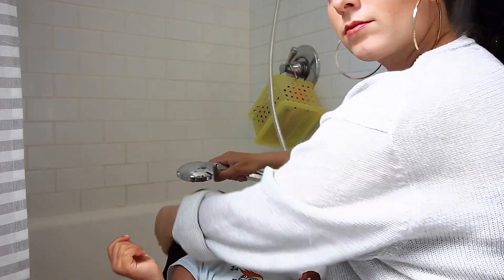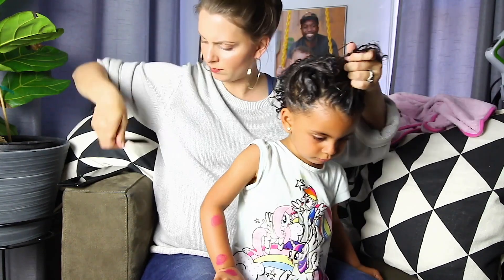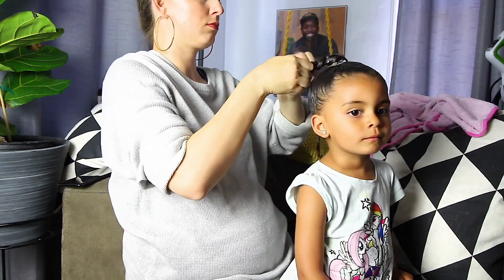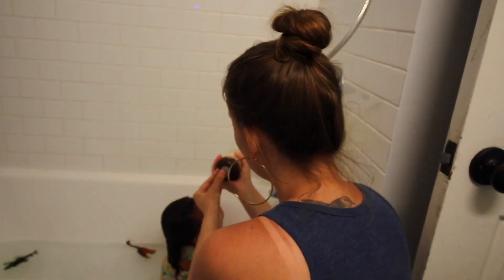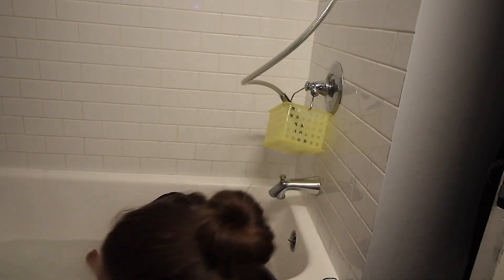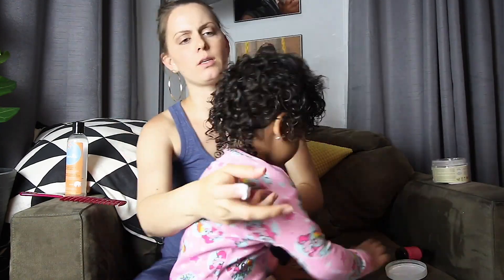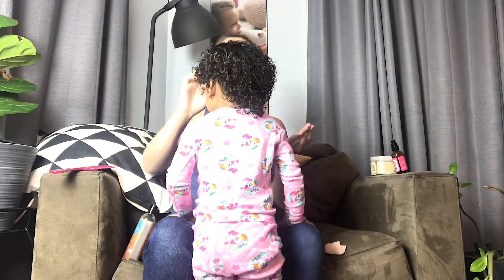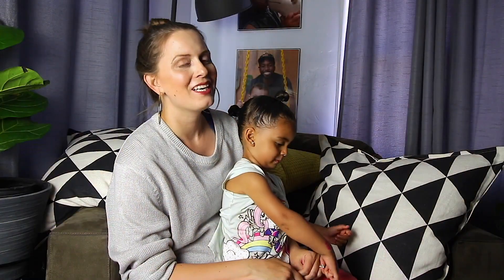Hair Care Tips For Swimming - How to Keep Natural Curly Toddler Hair Healthy During The Summer.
It's officially SUMMER - which means lots of time in the swimming pool! Here are some tips to keep hair healthy while it's exposed to chemicals such as chlorine in the pool.

Products used:
Shea Moisture Jamaican Black Castor Oil Strengthen & Restore Shampoo
Aussie 3 Minute Miracle CURLS Deep Conditioner
Shea Moisture Jamaican Black Castor Oil Strengthen & Restore Smoothie
Alikay Naturals Essential 17 Hair Growth Oil
Curls Goddess Curls Botanical Gelle
Rubber Bands and Goody Ouchless No Metal Elastics

Swimming Suit from Target by Cat & Jack